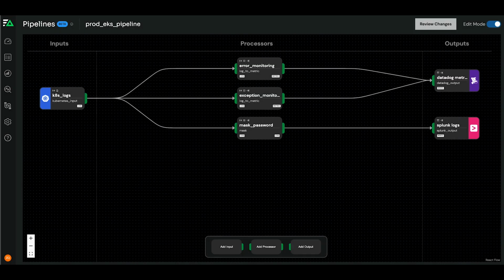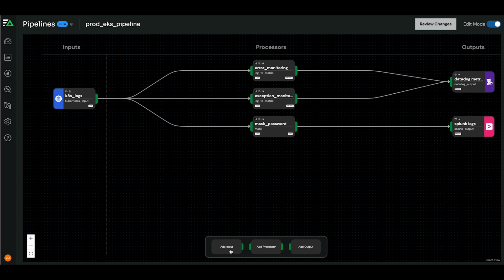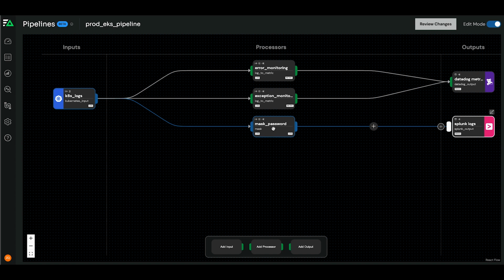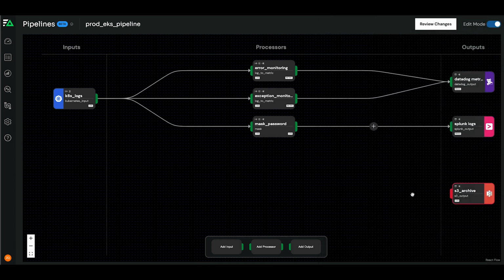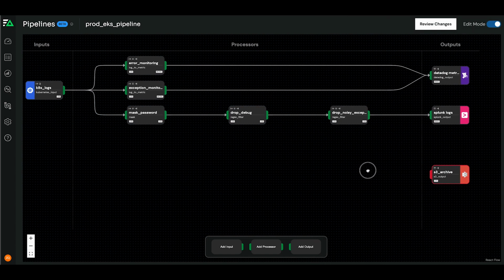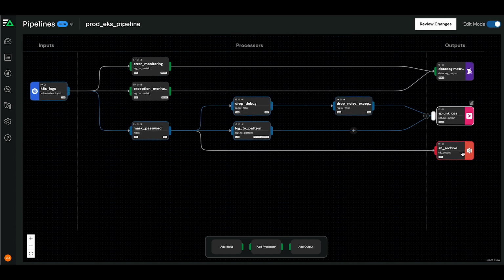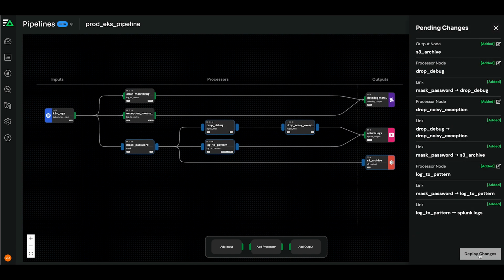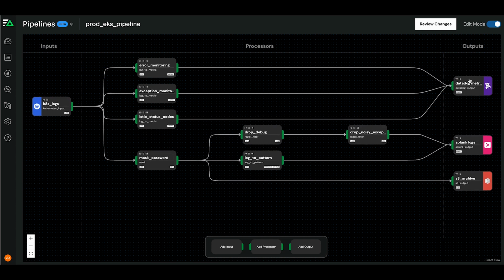Introducing Visual Pipelines: Panel Discussion + Product Demo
Recently, we launched Visual Pipelines. This release gives everyone an easy way to collect, process, and route observability data.

Here’s a great opportunity to learn more about Visual Pipelines hear directly from Ozan Unlu, Zachary Quiring, and Riley Peronto.

🤔Why we built Visual Pipelines
🏋️Our philosophy on developer self-service
💻A demo of Visual Pipelines